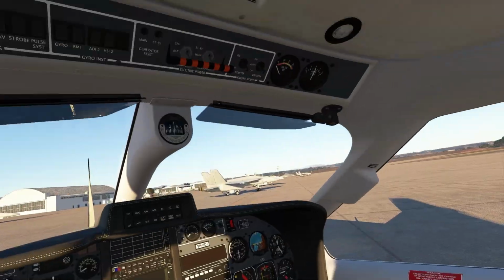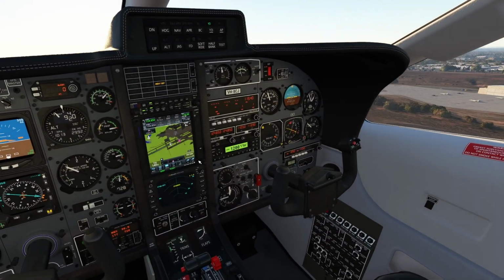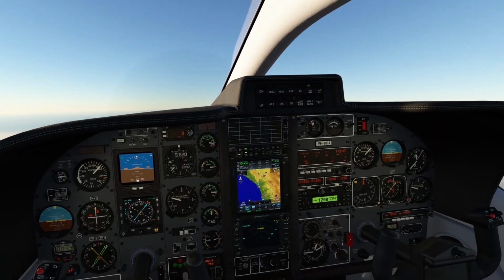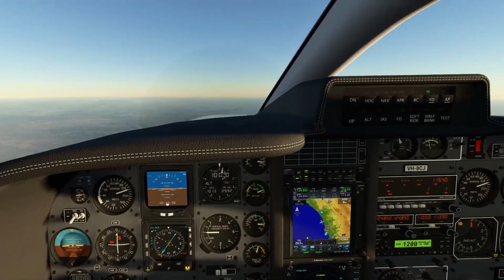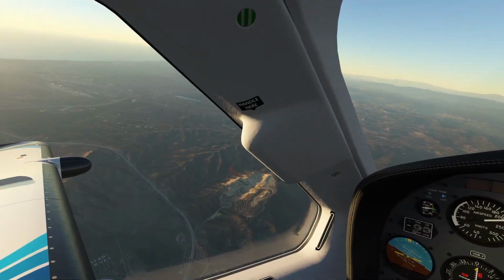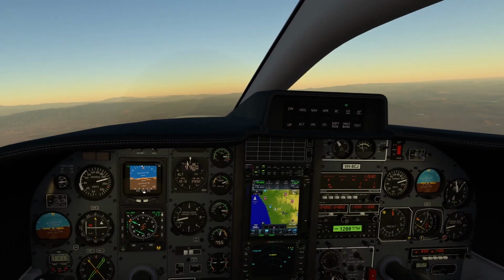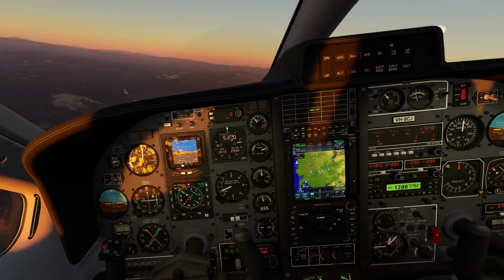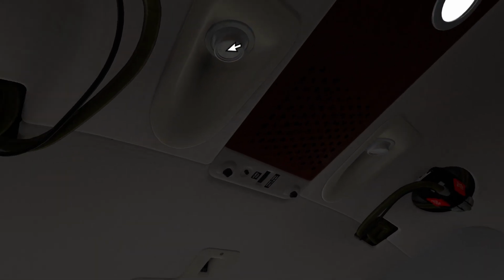Some Thoughts on Brunner Pitch Settings..